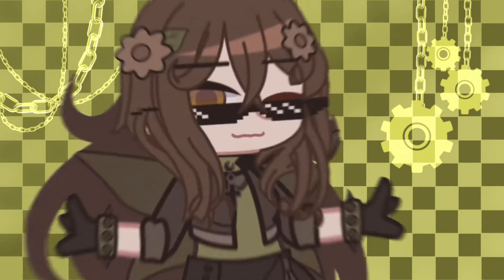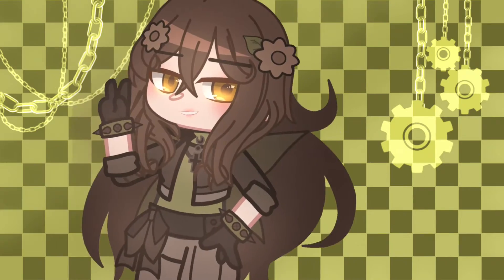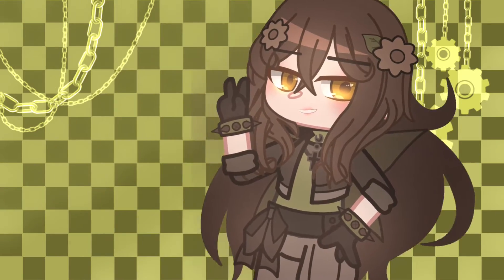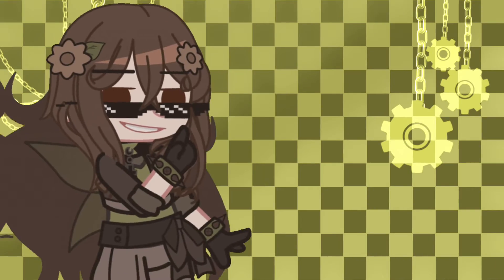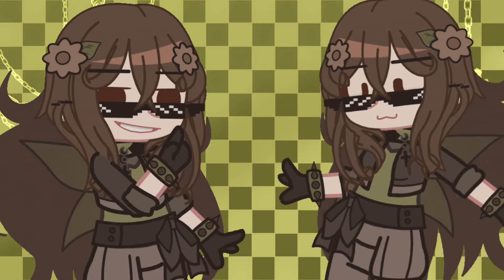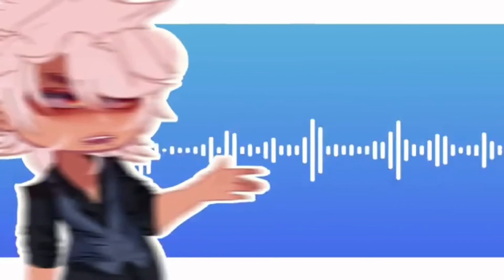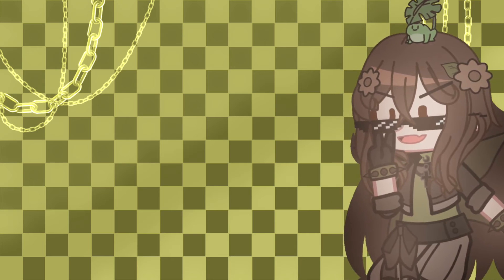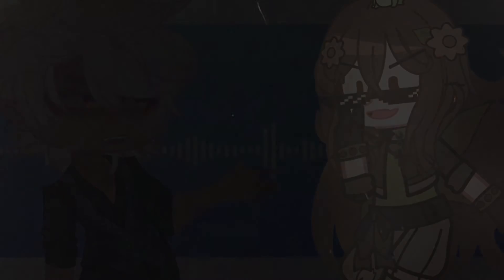lookin’ like this//meme (rushed)